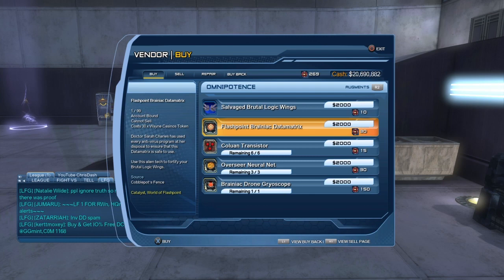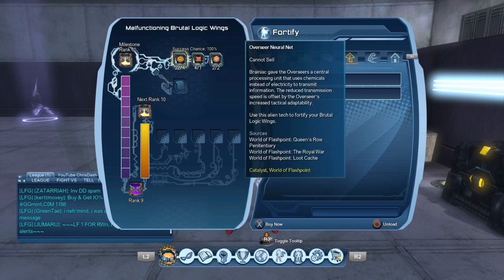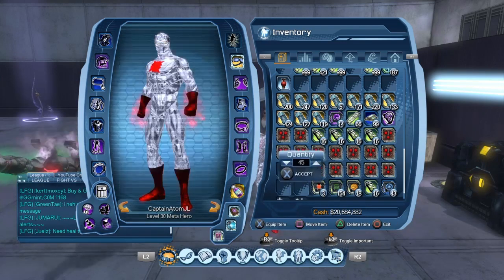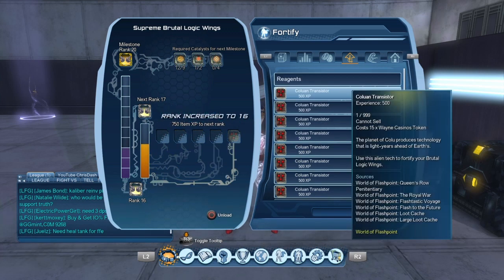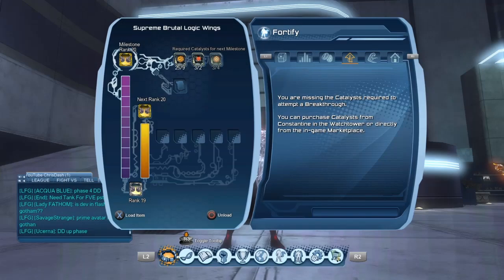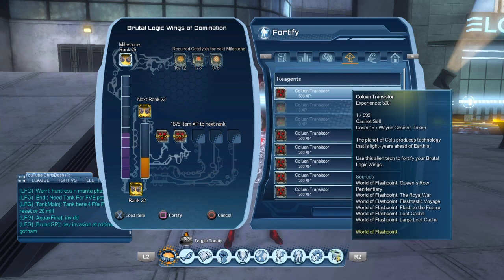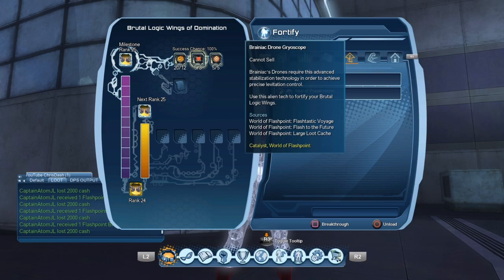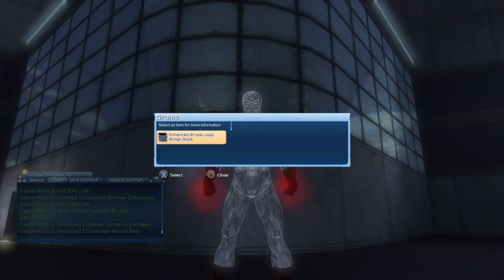DCUO BRUTAL LOGIC WING OP STATS (RANK LEVEL 25)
Salvaged Brutal Logic Wings is an artifact-like rare drop in the back costume class. It is only available in World of Flashpoint content. It can be ranked up with the Coluan Transistor reagent and special catalysts and is necessary to eventually produce the Brutal Logic Wings of Omnipotence.

Rank  Chance   Catalysts Needed
5 100% 2 x Overseer Neural Net, 1 x Brainiac Drone Gryoscope, 1 x Flashpoint Brainiac Datamatrix
10 100% 4 x Overseer Neural Net, 1 x Brainiac Drone Gryoscope, 2 x Flashpoint Brainiac Datamatrix
15 100% 6 x Overseer Neural Net, 2 x Brainiac Drone Gryoscope, 3 x Flashpoint Brainiac Datamatrix
20 100% 9 x Overseer Neural Net, 2 x Brainiac Drone Gryoscope, 4 x Flashpoint Brainiac Datamatrix
25 100%

Salvaged Brutal Logic Wings
Rarity: Rare
Type: Back
Style: Brutal Logic
Requires Level: 30
6343 Defense
9383 Health
4265 Power
1919 Precision
3753 Might
2047 Restoration
1279 Vitalization
1706 Dominance
3753 Weaponization Rating
287 Item Level
Cannot Trade
Value: 2000
Selling Price: 1750
Prestige Value: 2
Use Coluan Transistors to fortify this piece of salvaged Brainiac tech.

World of Flashpoint